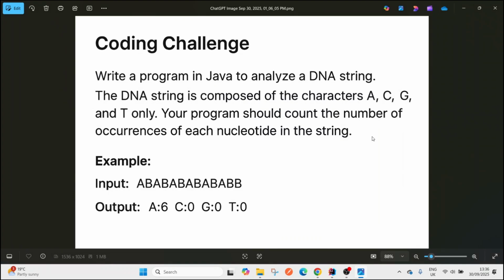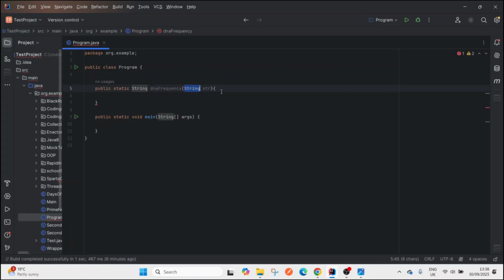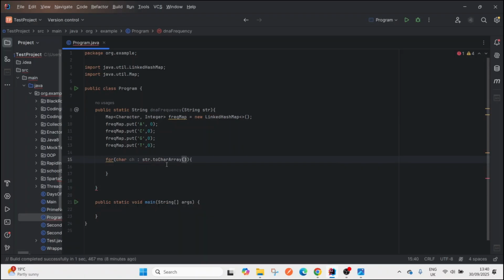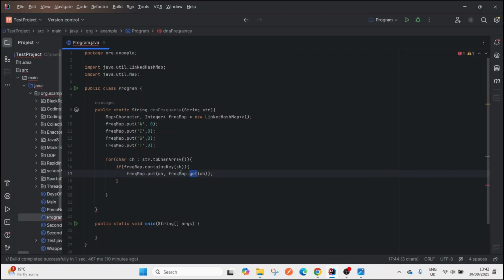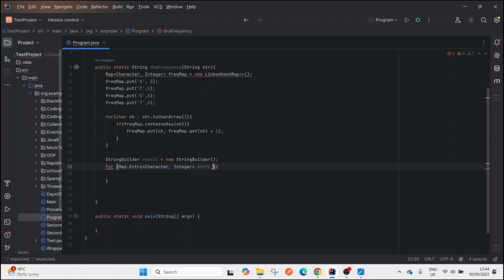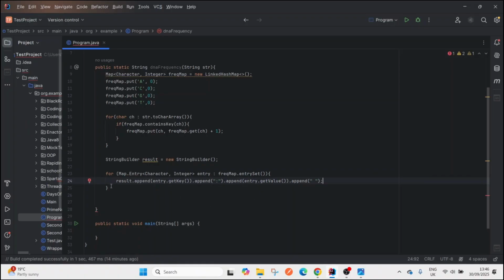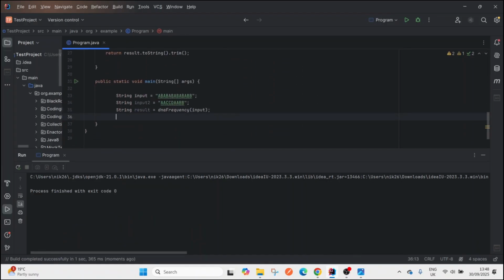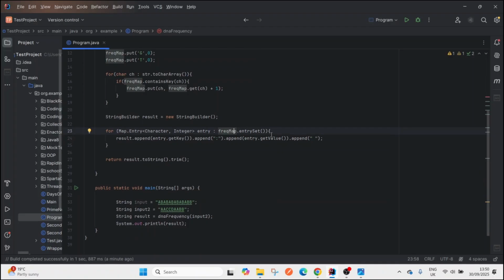Count DNA Base Frequency in Java | Step-by-Step Coding Tutorial for Beginners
Learn how to count DNA base frequency in Java using a simple and efficient approach! 🧠
In this beginner-friendly tutorial, we’ll build a program that reads a DNA string and counts the occurrences of A, C, G, and T using a LinkedHashMap. Perfect for Java learners, coding interviews, or anyone looking to improve problem-solving skills in Java.

🚀 What You’ll Learn:
✅ How to iterate through characters in a String
✅ How to use LinkedHashMap in Java
✅ How to format frequency output neatly
✅ How to handle invalid DNA characters